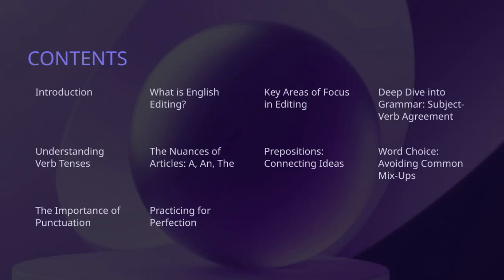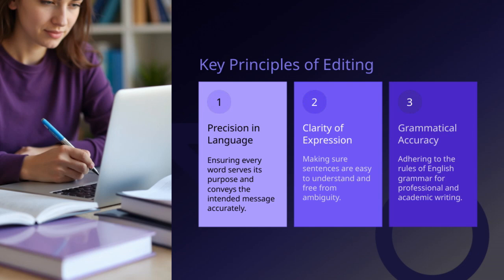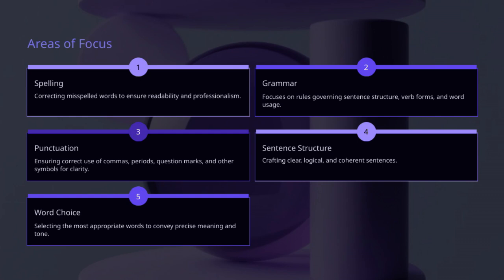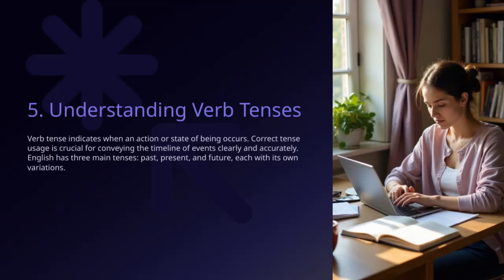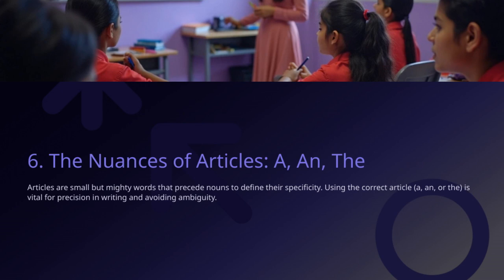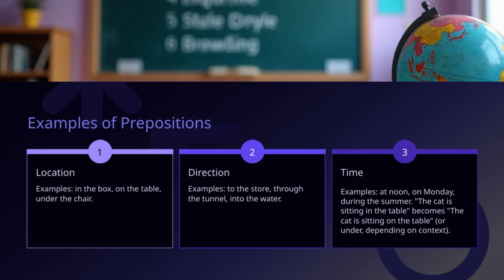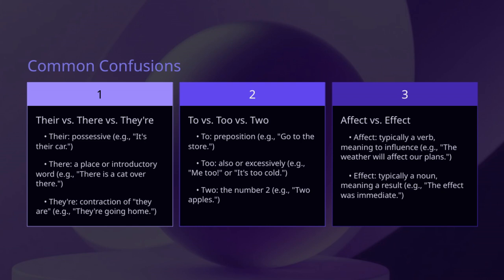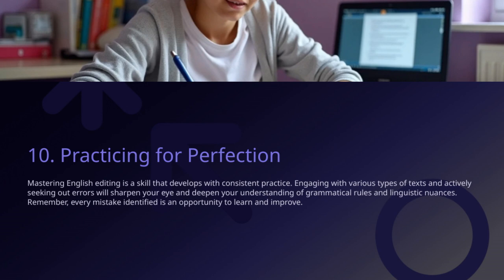Class 9 ENGLISH | Editing | Complete Tutorial | ELCAAS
"In this video, we explain **Editing** for **Class 9 ENGLISH** in a clear and easy-to-understand manner.